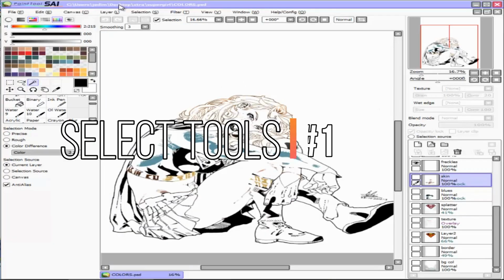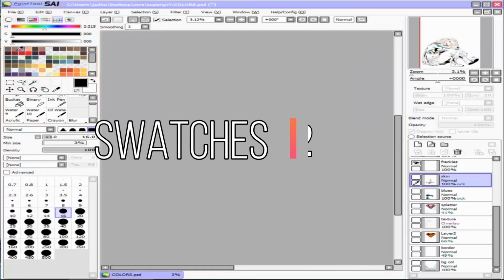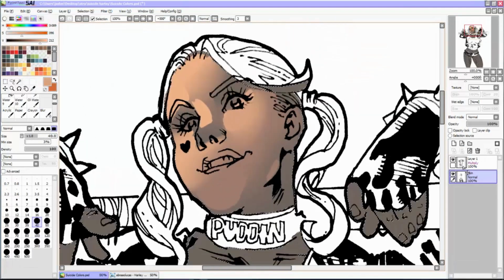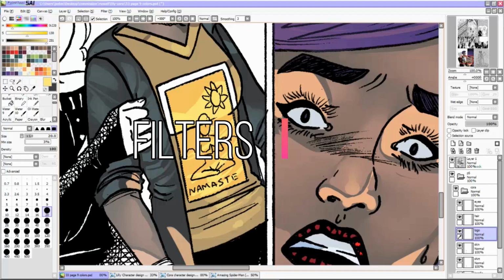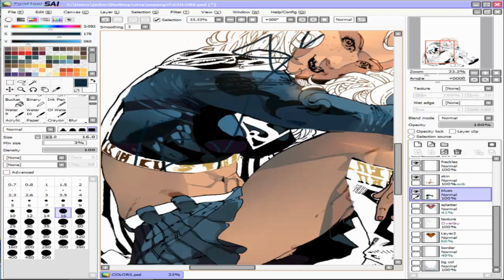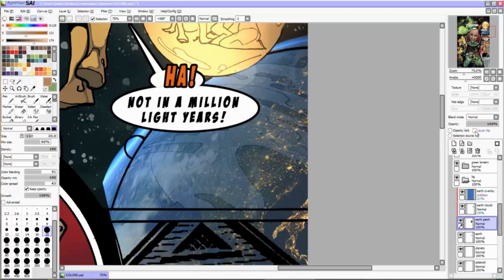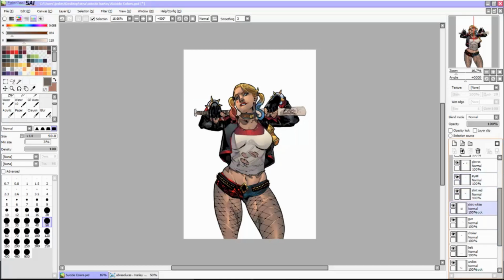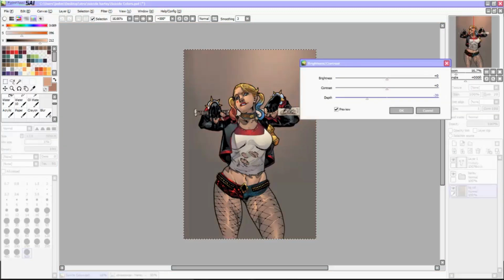PAINT TOOL SAI Program Demo | How To Use Photoshop Alternative | Getting Started in Digital Art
Make sure you tune in every Friday for a new episode of FOR FUTURE REFERENCE and next Monday for either a NEW TUTORIAL or SPEED ART!

Here's a very special video on how I use PAINT TOOL SAI to do most of my digital work--both a walkthrough and a tutorial on a great Photoshop alternative--as requested in a comment by Programmer Art!

Hopefully you guys can get a little insight into and maybe discover a fantastic alternative for creating your digital art, whether you have a more painterly style or a simpler comic-strip look. Highly recommended!